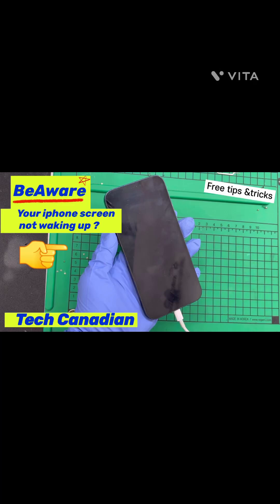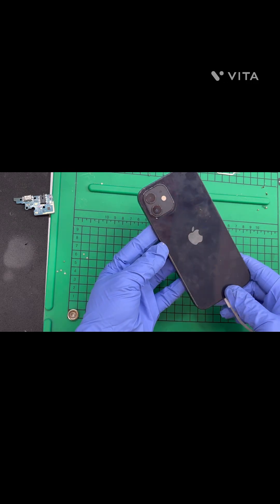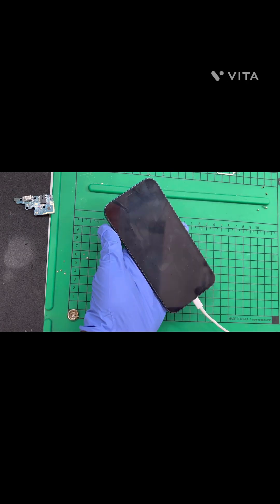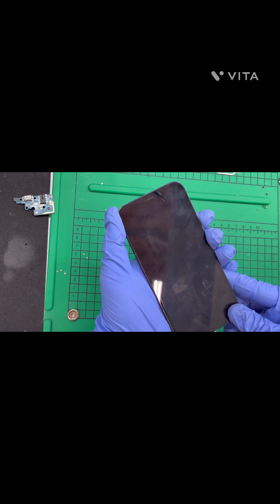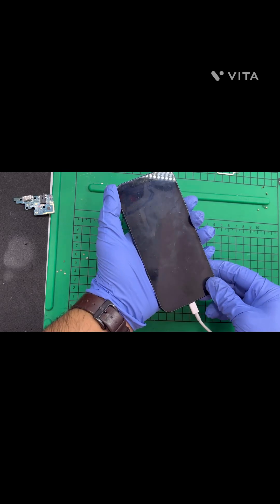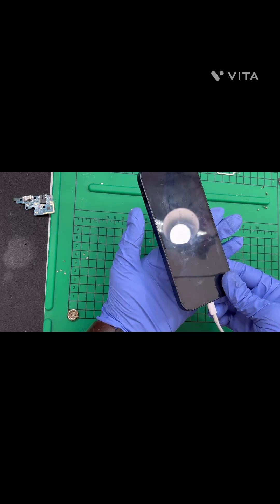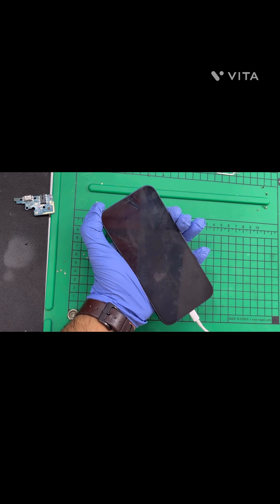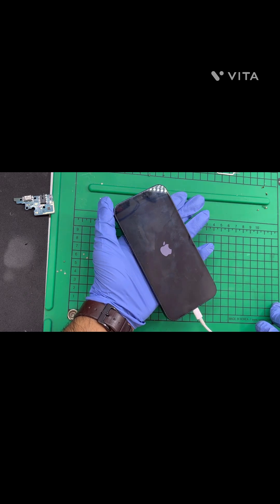How to fix Iphone Black screen, iphone x, XR, XS,11,12,13,14 pro and max Series.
How to fix any iPhone with black screen, it's quick and easy method to fix your black screen around with few simple steps and it applies to all iPhone series.